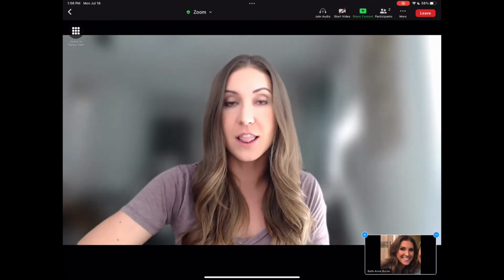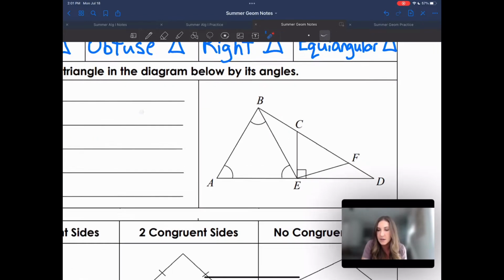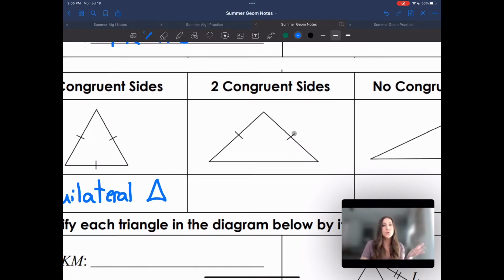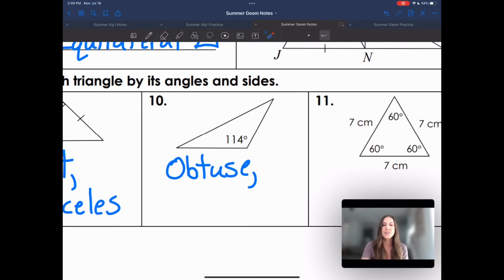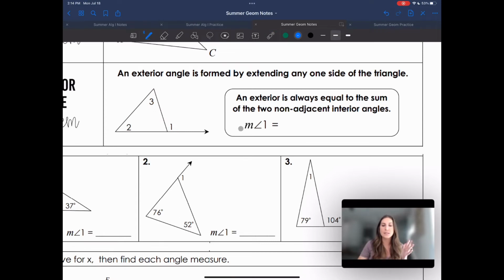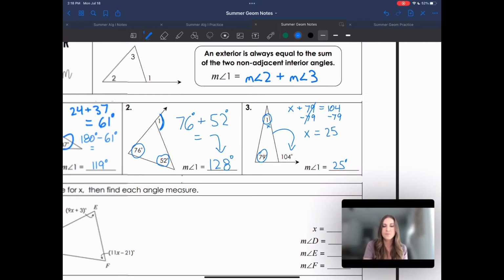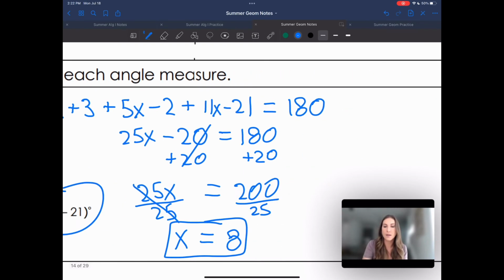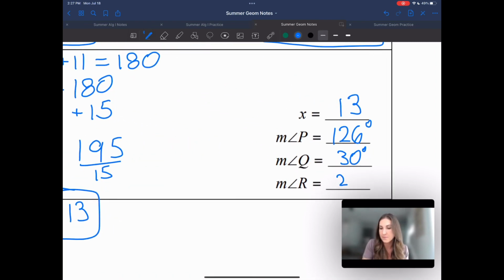Summer Geometry Lesson Four: Classifying Triangles